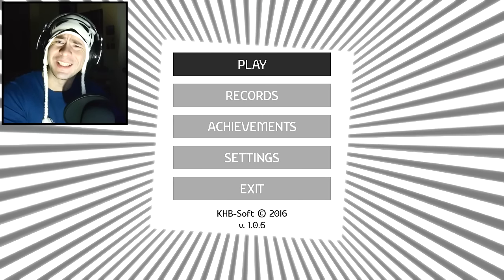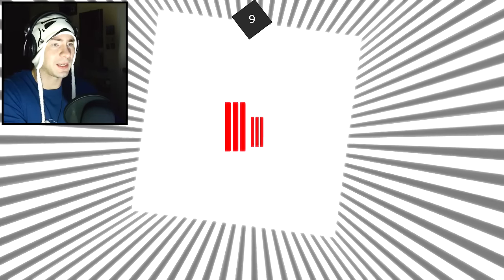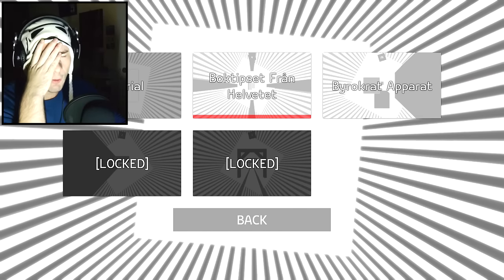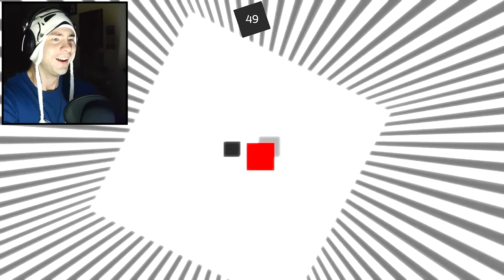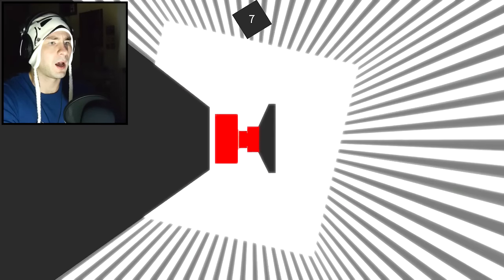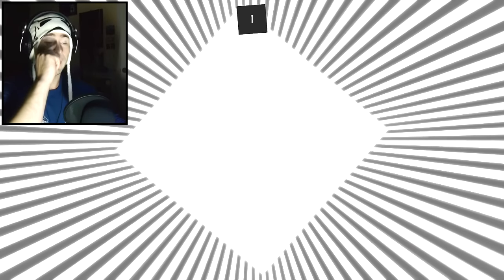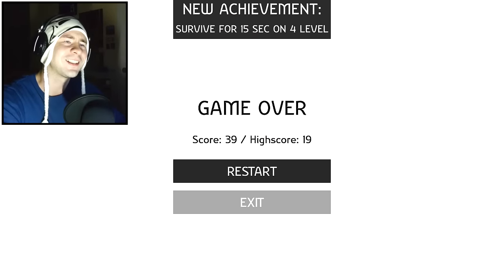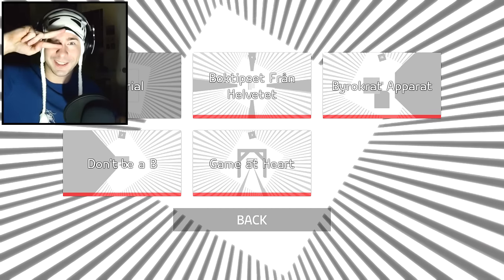LINEA ~ All Levels COMPLETE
Linea is a new a Steam game along the lines of Super Hexagon or Rflex.  I beat all 4 stages in this video because that's just how we do things here at EVW.